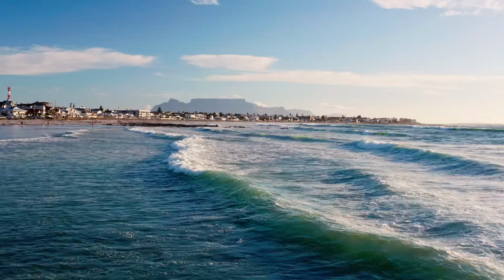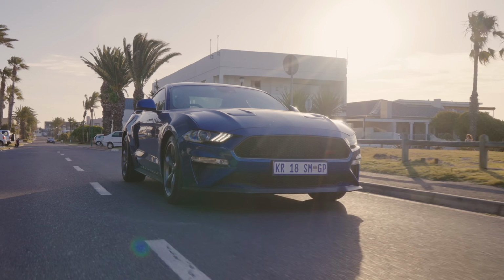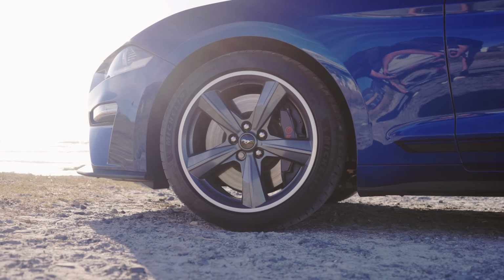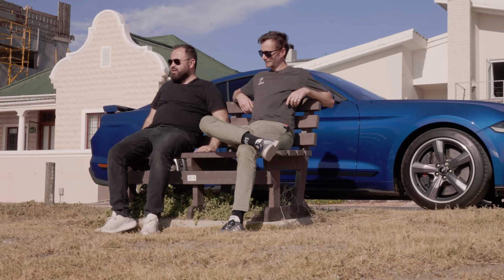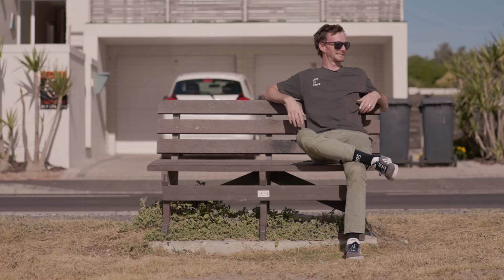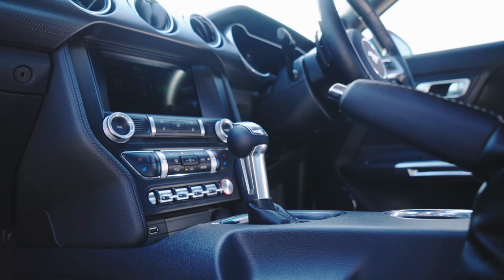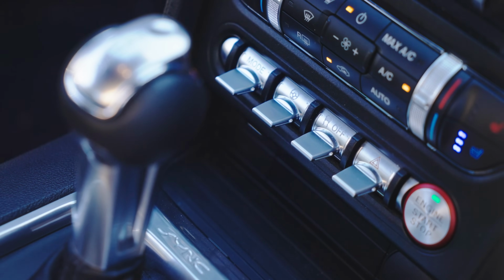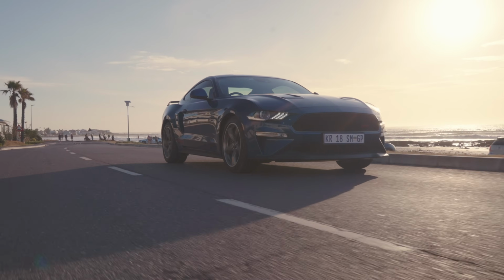Mustang California Special Review - How special is this run-out model as the new Mustang arrives?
It's safe the say that this Mustang California has divided the Cars.co.za team. A lot. Ciro loves it to death. Ashley can't stand it. Hannes came to love it eventually.

Everyone in the office seems to have a different opinion on the 'Stang, and this goes some way to explaining why the Mustang is so refreshing. In an age of electric vehicles and hard-edged, clinical German sports cars and sports sedans, the Mustang stands out, like some sort of wonderful dinosaur.

The incredible level of attention it attracts would have you believe it debuted yesterday...but this is now a 10 year old design!

We've just spent three months in the Mustang California Special and we are proud and happy to present our long term wrap-up review.

Do you agree with Ciro on this one? Or is Ashley's sentiment more in line with how you feel about the Mustang?

0:00 - Intro
2:15 - The Mustang’s character
4:50 - Power and torque
5:33 - Price
6:03 - Styling
6:50 - Ashley’s opinion
10:20 - Ciro’s opinion
11:00 - Handling
11:45 - Sound system
12:20 - Fuel consumption
12:40 - Transmission
15:13 - Interior
16:52 - Exhaust
18:15 - Conclusion